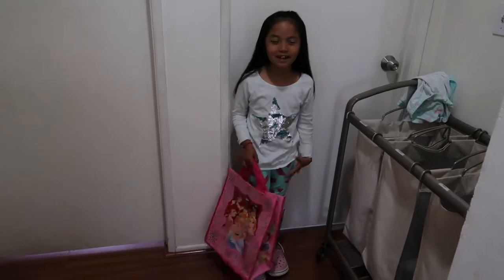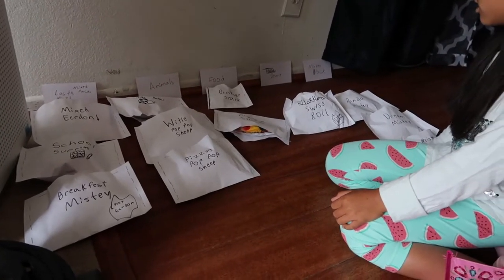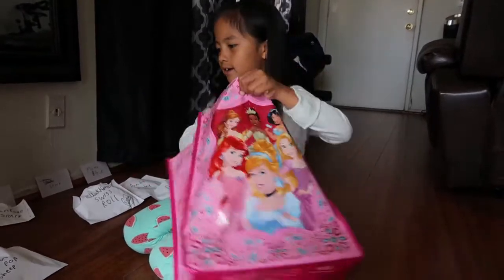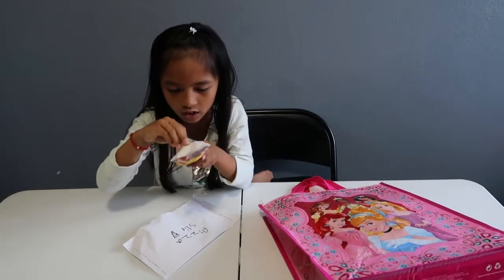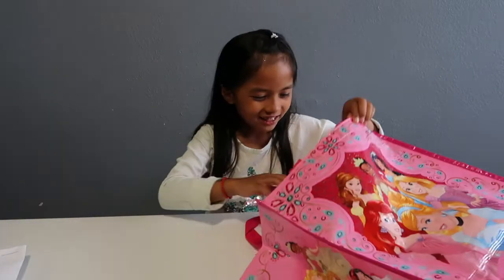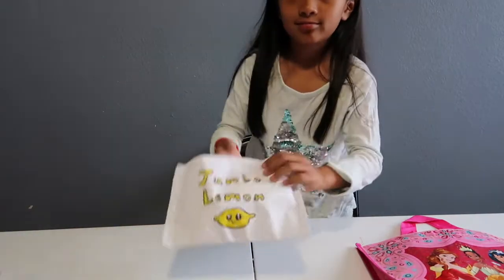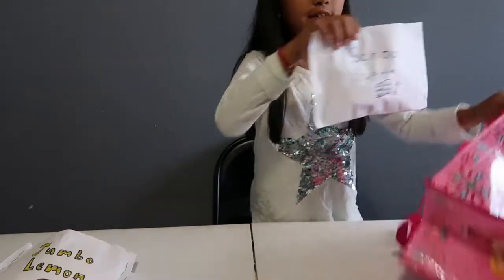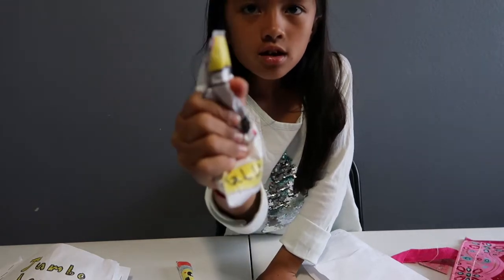GOING TO THE SQUISHY SHOP SKIT | Tiffy Spiffy LA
Hey Spiffy Fam, In this video I did another squishy skit.

MUSICAL.LY: @TiffySpiffyLA